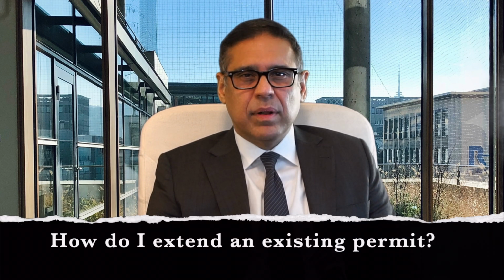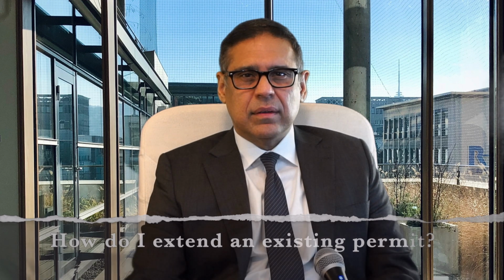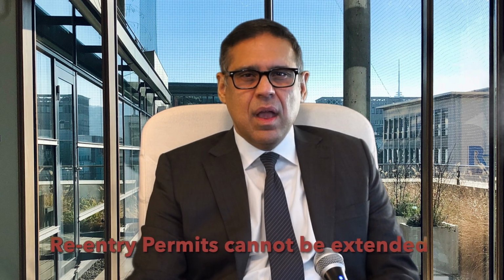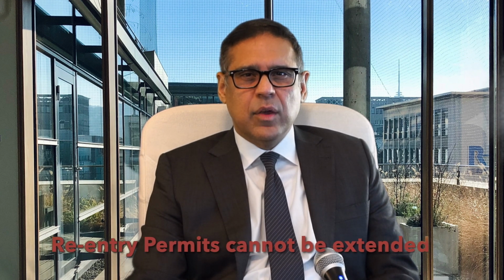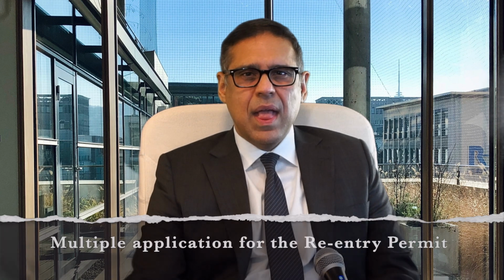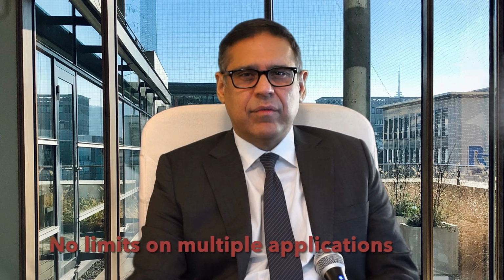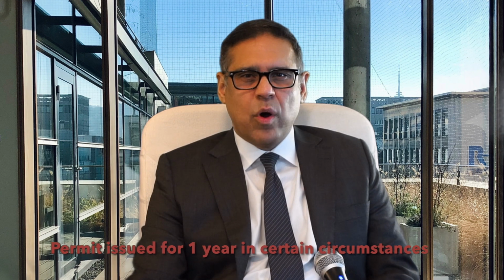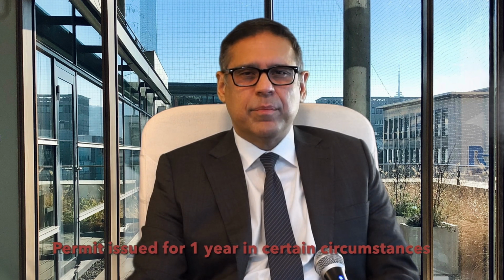Re-entry Permit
Can I spend longer than a year outside the U.S if I’m a Green Card holder?